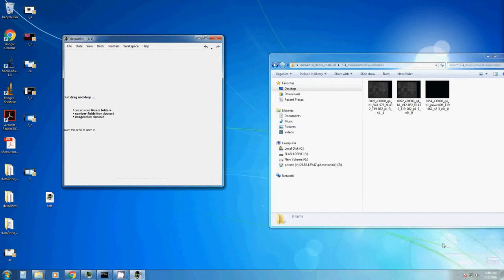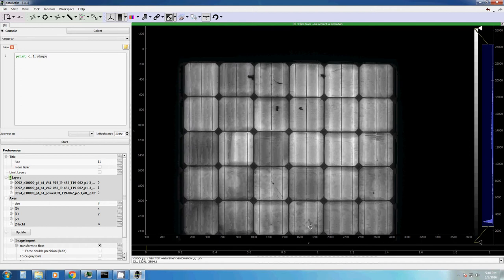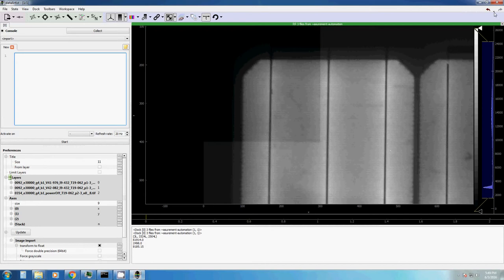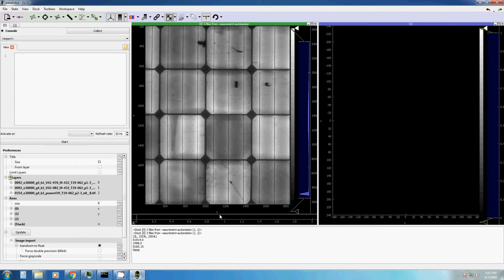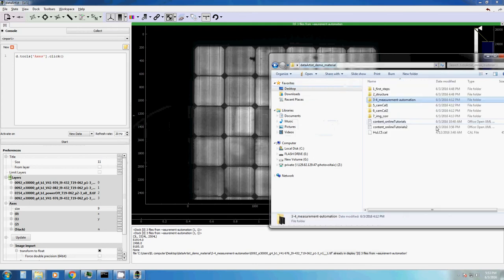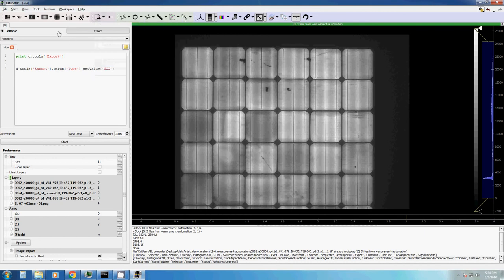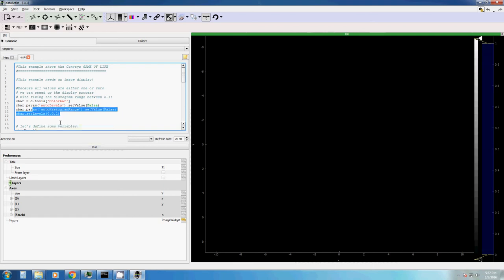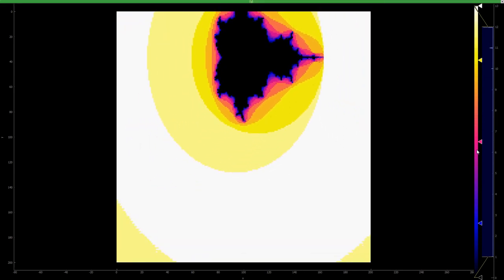dataArtist - 4 - automation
dataArtist - tutorial 4: automation (accessing data directly, simple image manipulation and adding tools)
IMPORTANT: 'timer' does not exist any more. It is renamed into 'timed'
dataArtist is a graphical program for interactive data analysis and processing. It is currently specialized image processing tasks in combination with electroluminescence imaging of photovoltaic devices.
It is written in Python (2.7) and is released under open source.